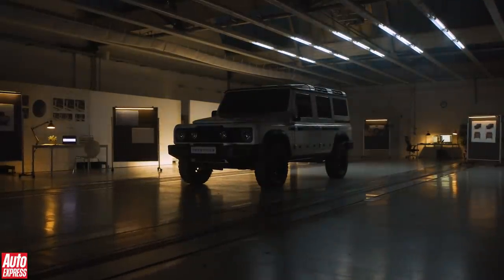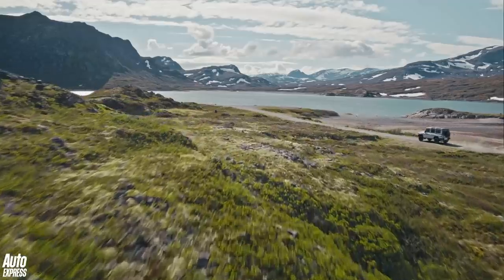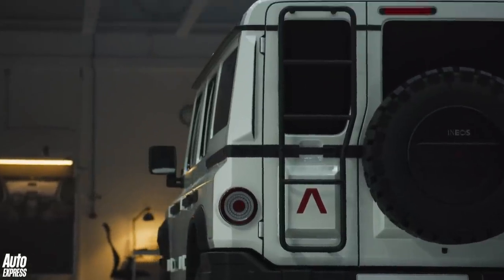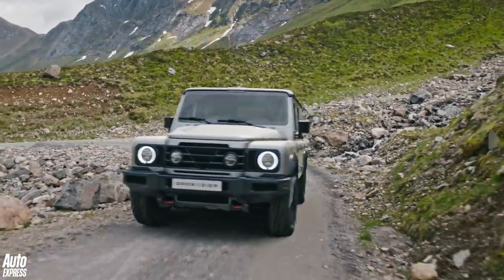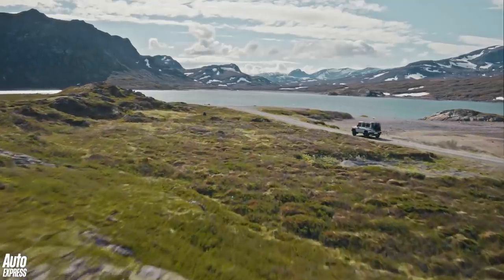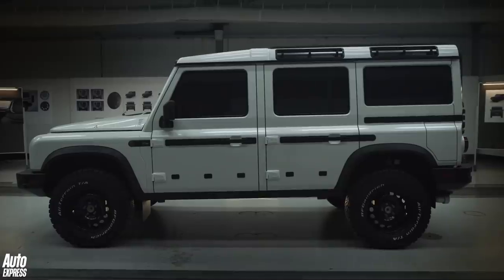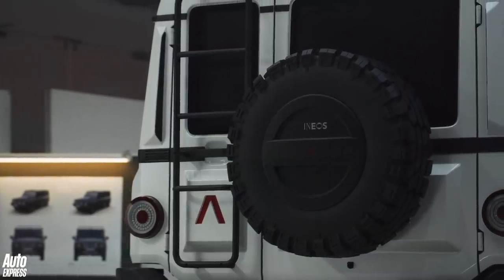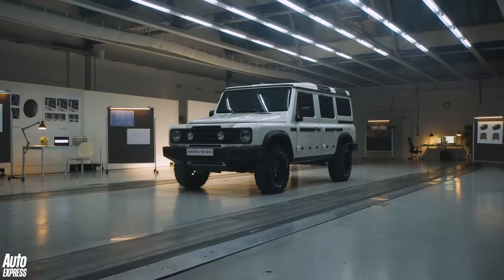It's the new Ineos Grenadier! Definitely NOT the old Land Rover Defender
This is the Ineos Grenadier – an all-new car from an all-new company, but one with a distinctly familiar look.

Just three years ago, in 2017, Ineos Chairman and car fan Sir Jim Radcliffe decided to do something other car makers seemed to be shying away from: produce a vehicle with off-road ability at its heart, a utilitarian car where form followed function.

This is the result, the first model from Ineos Automotive, and a car that takes its name from the pub where the idea was first formed. Auto Express was invited to Ineos HQ to take a look at the Grenadier and meet some of the team behind it.